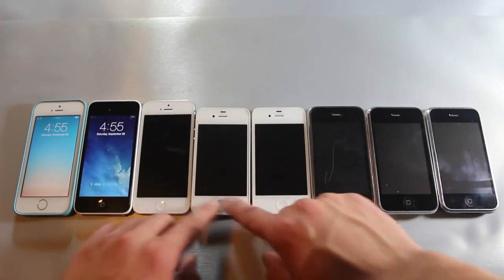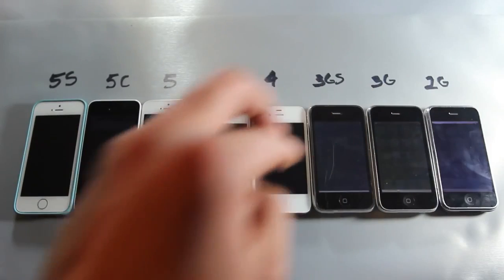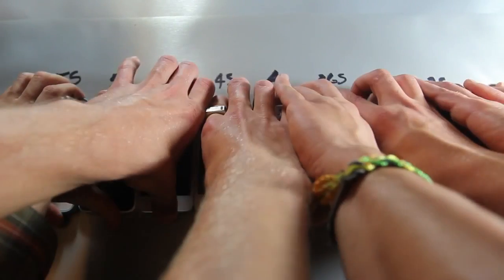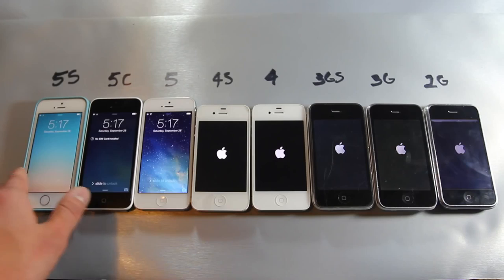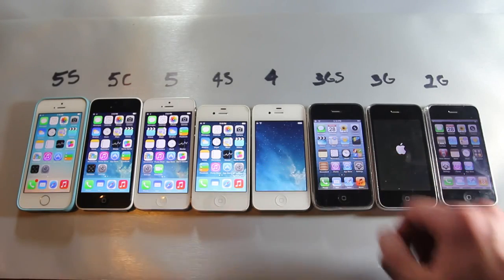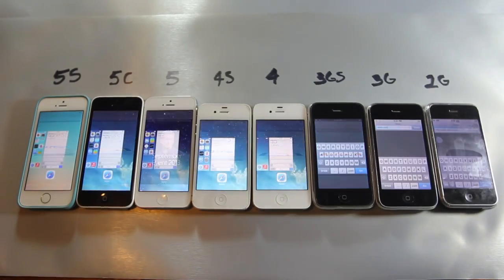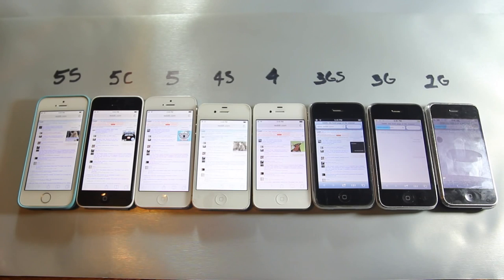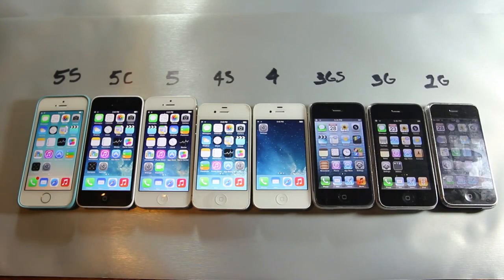iPhone hız testi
iPhone 2'den 5S'e kadar tüm iPhone modellerinin işlem hızları test edilmiş.

Peki en hızlı iPhone hangisi?